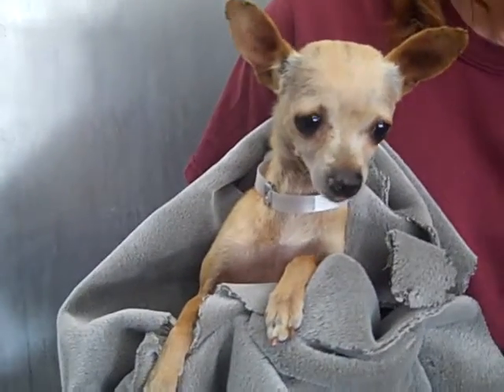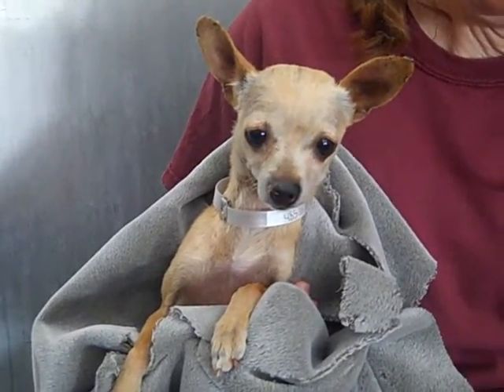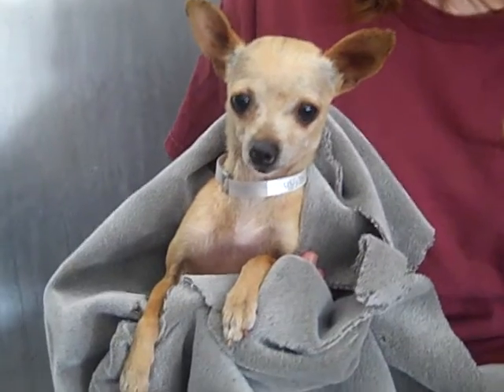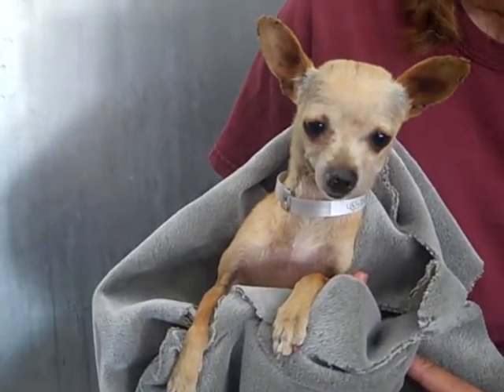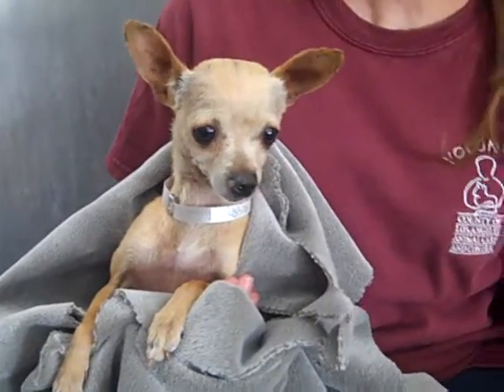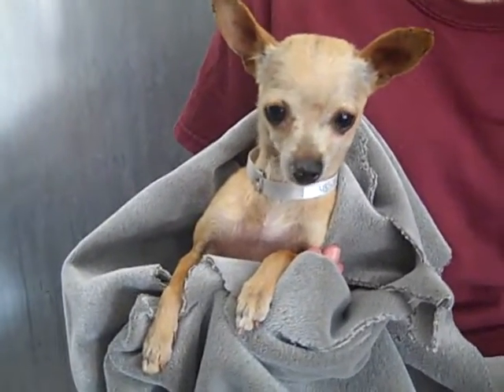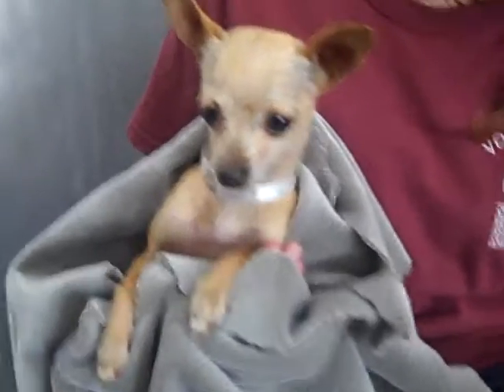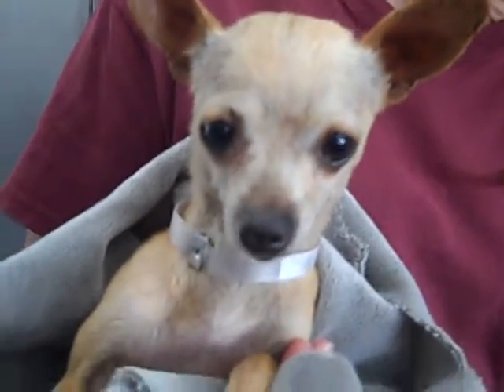A4853811 Leila | Chihuahua